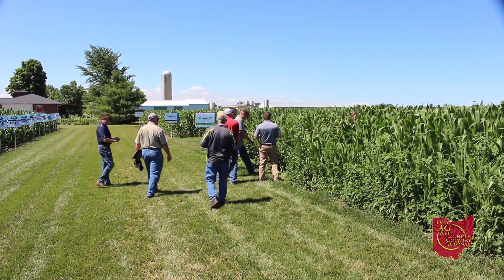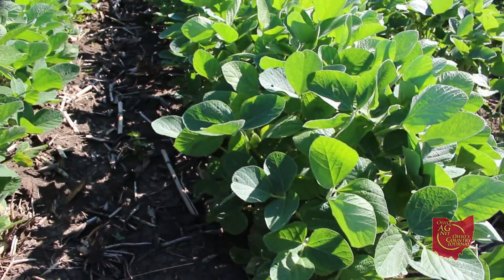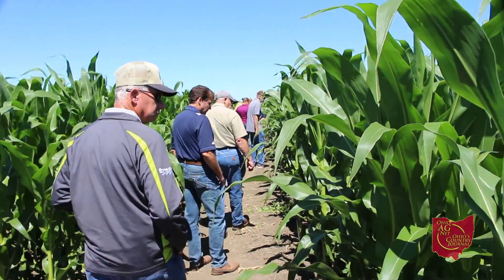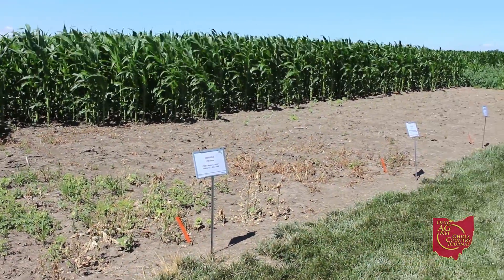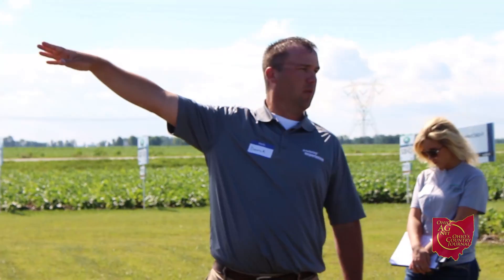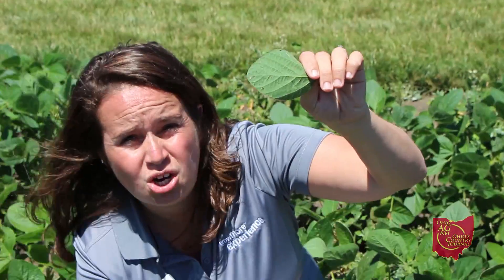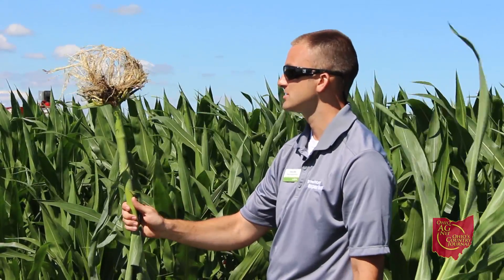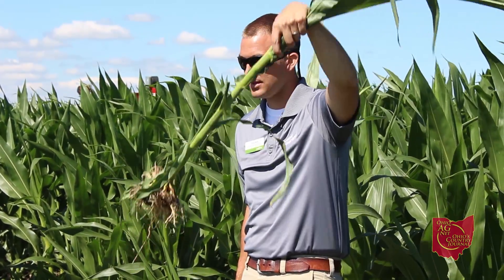Syngenta Ohio’s ‘Grow More Experience’ highlights agronomic lessons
The Syngenta Grow More Experience Site in Irwin, Ohio, one of 60 such locations across the country, was recently host to retailers from around the state hoping to step up their agronomic knowledge in order to pass it on to Ohio’s farmers.